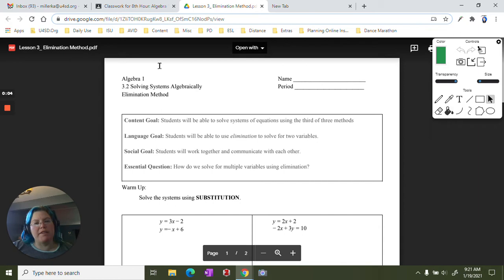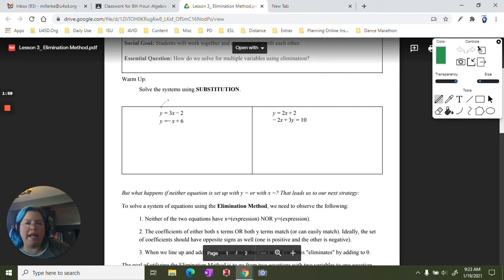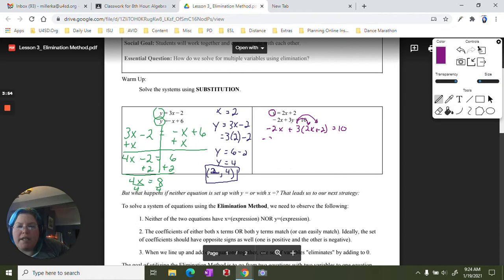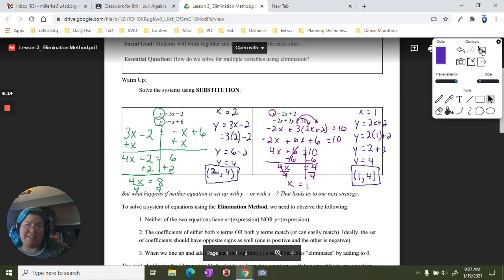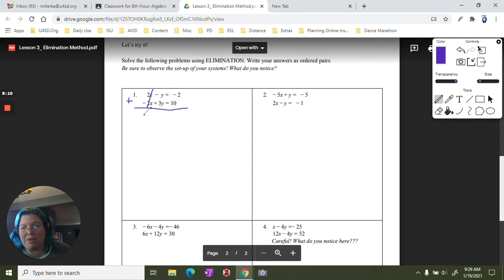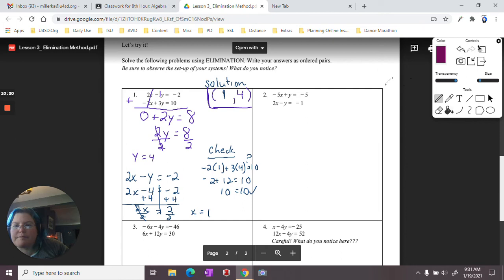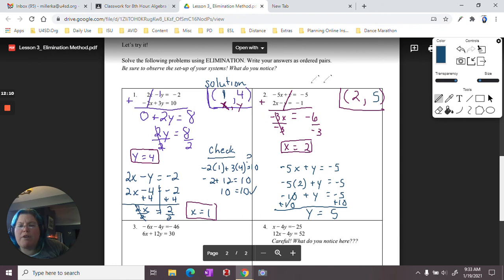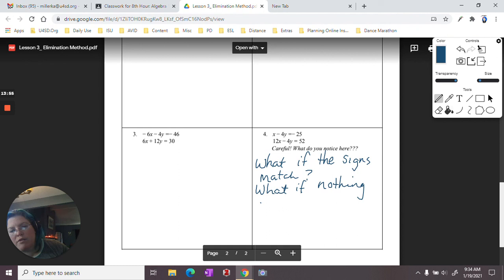Lesson 3 Elimination Method Basics